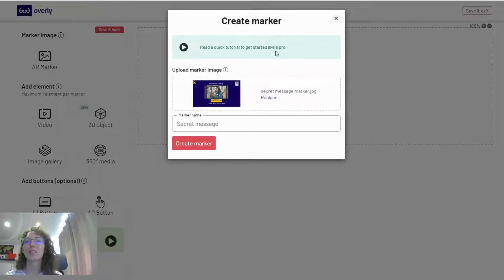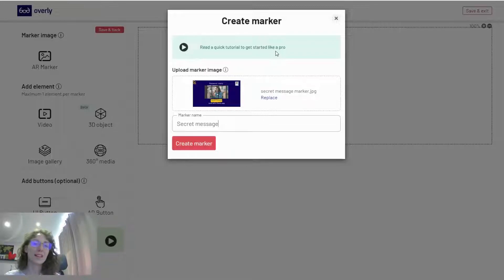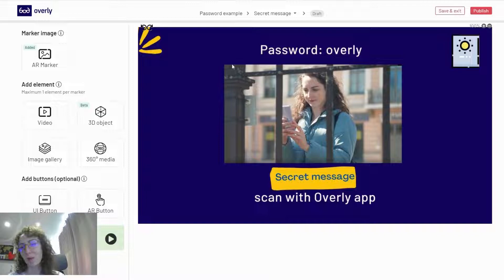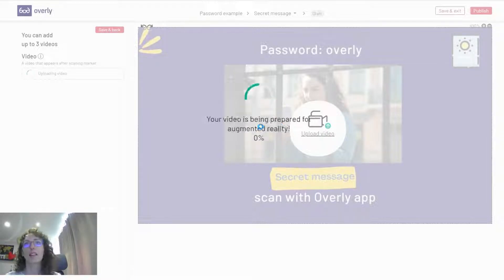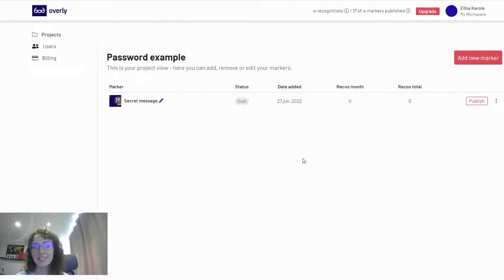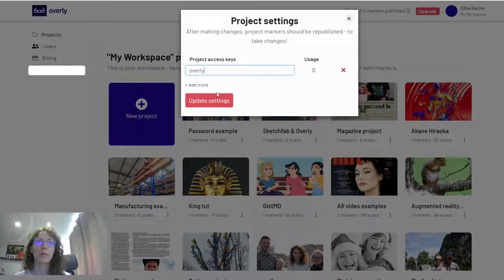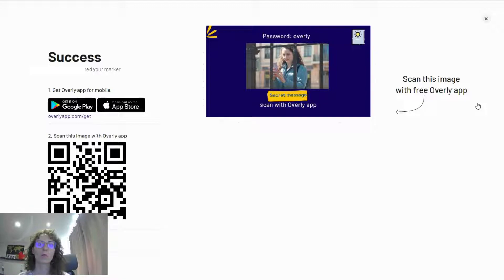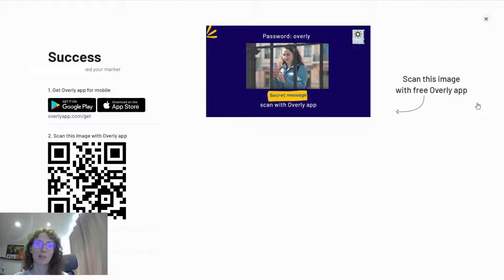How to create password-protected augmented reality content | DIY AR Creator Tutorial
Watch this quick snippet to add exclusivity to your AR experiences. Now you can add secret content to your AR markers by using passwords to reveal digital layers.

Overly offers an online platform where you can make your own augmented reality content—no coding necessary.